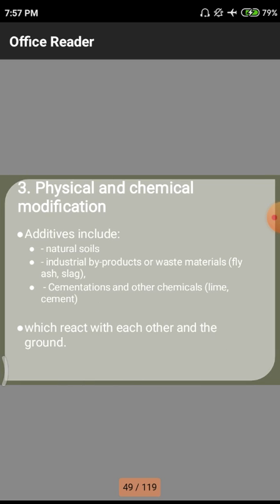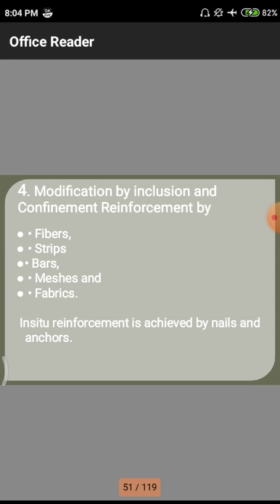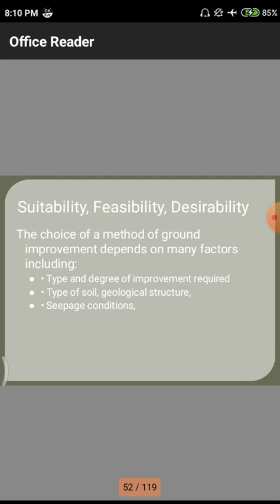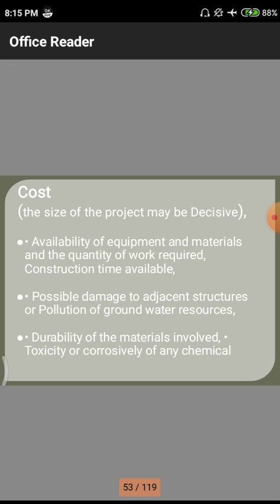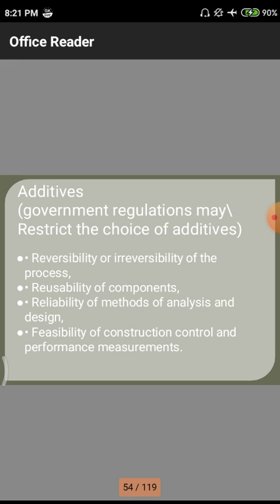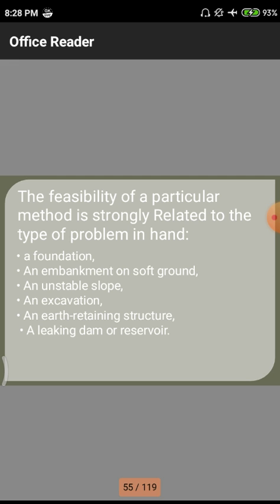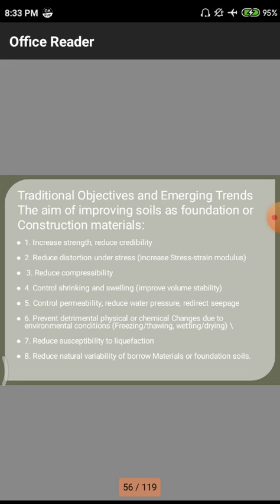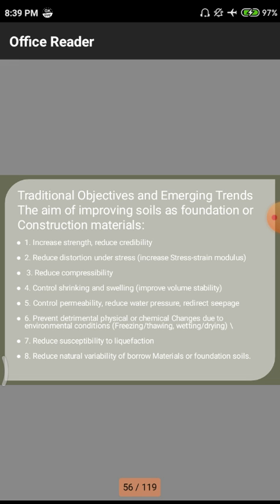Lecture-6 GIT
Modification Agents to the Soil